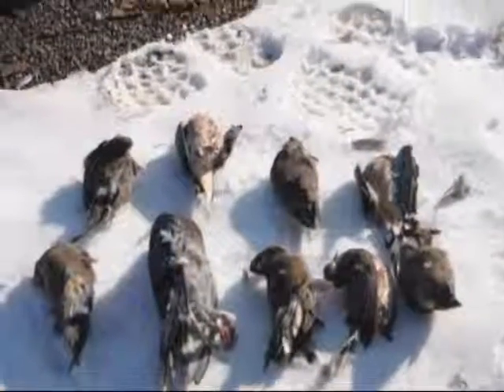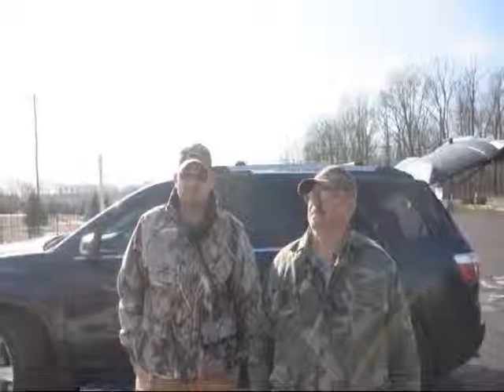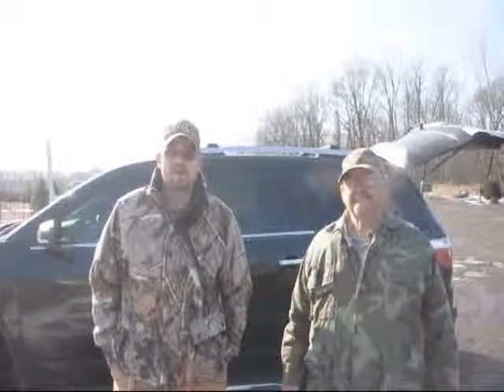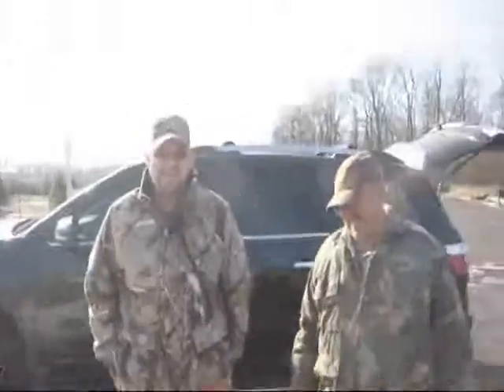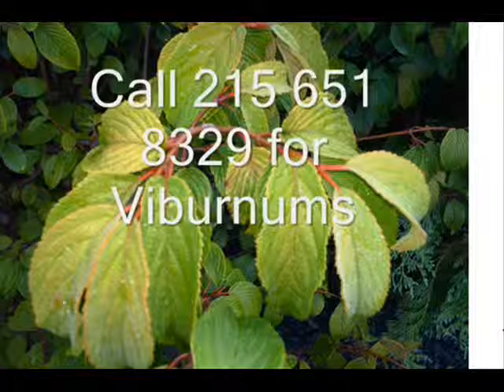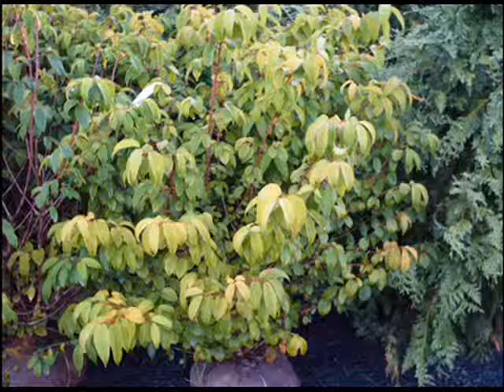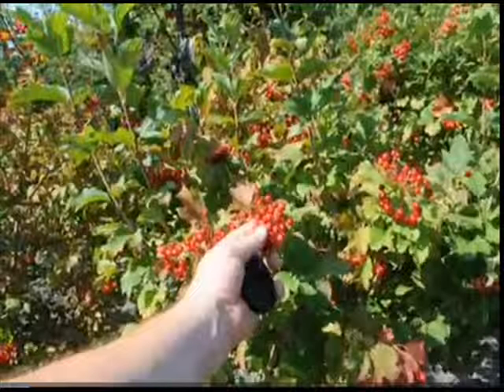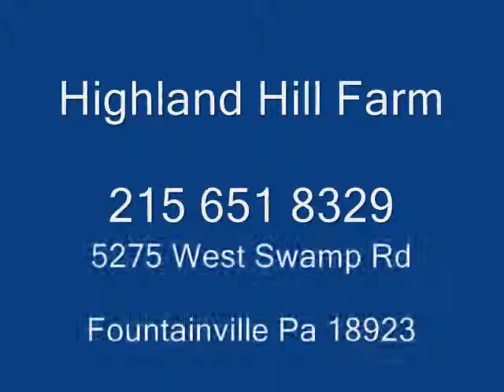We Allow Dove Hunting Trades and Baters on Craigslist